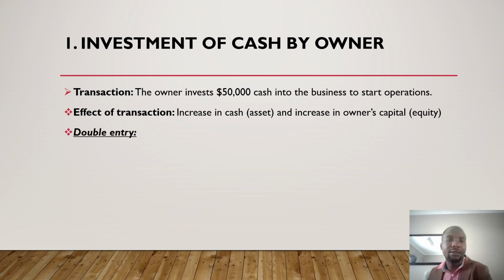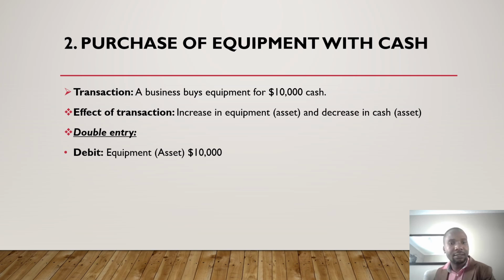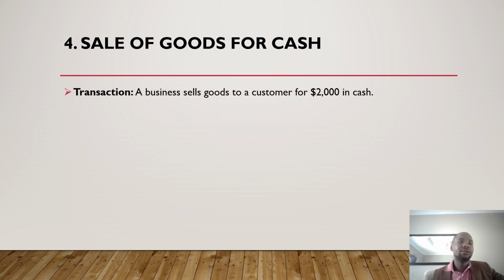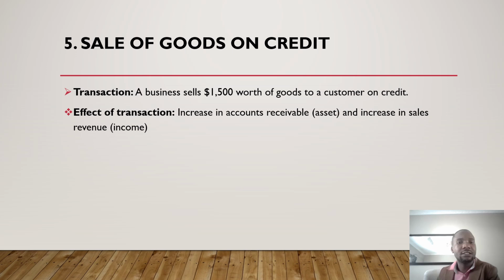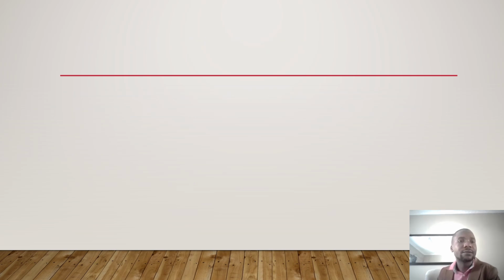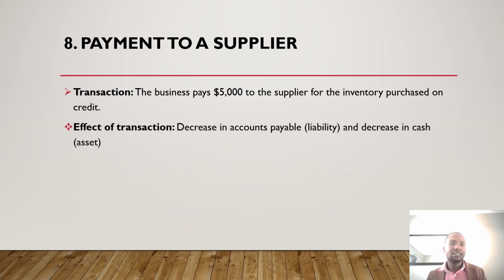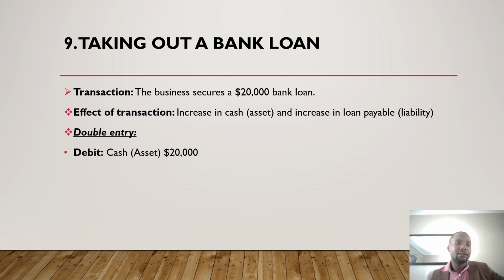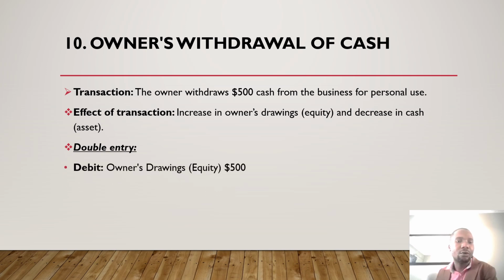LESSON 4 CONTINUED MORE DOUBLE ENTRY EXAMPLES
In this video we continue to give some more example of how we record business transactions using the double entry system rules. This is the foundation of the accounting process. Enjoy!